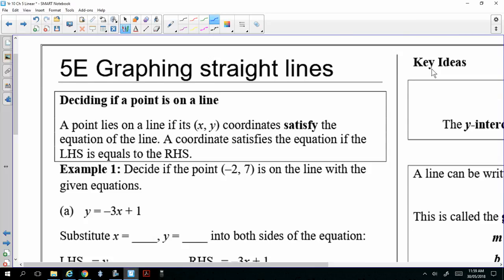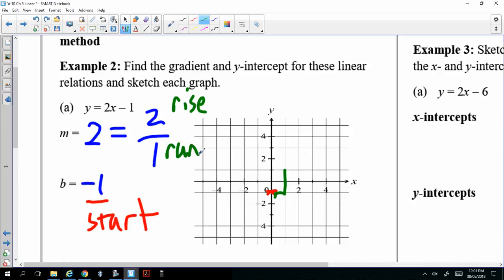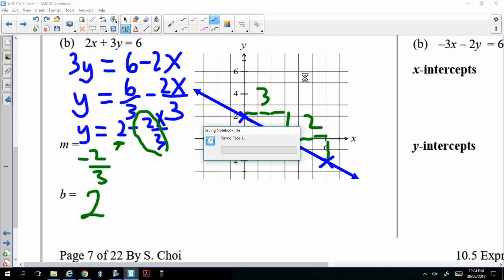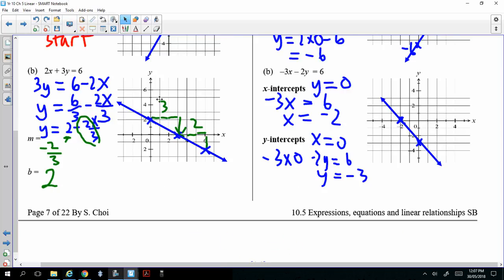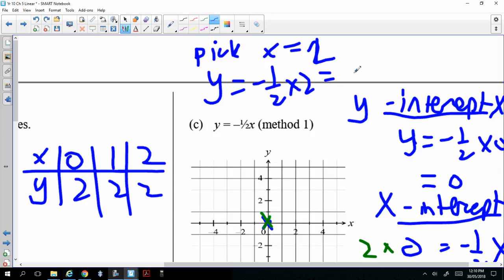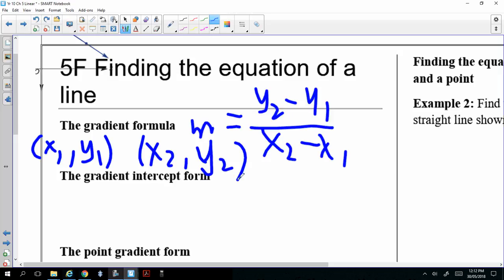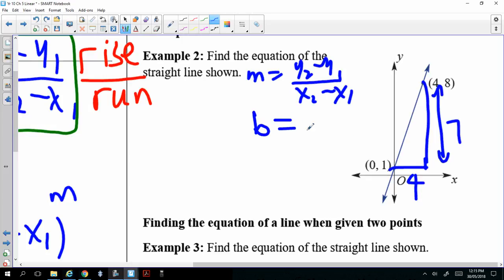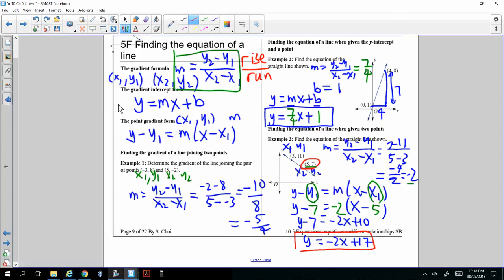Yr 10 Ex 5E Graph lines & 5F Equation of lines